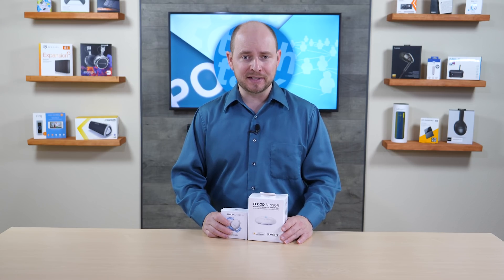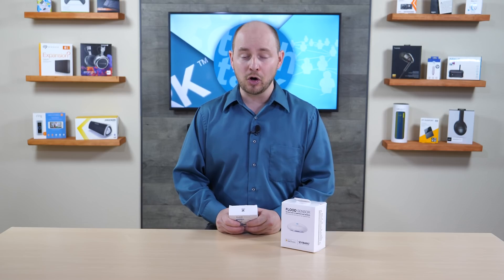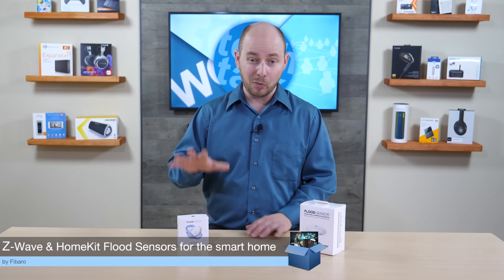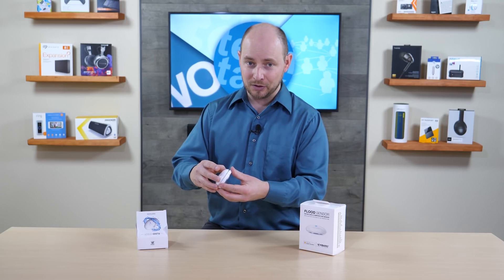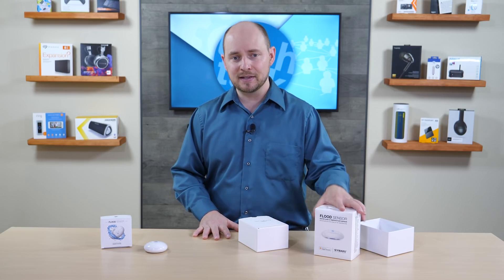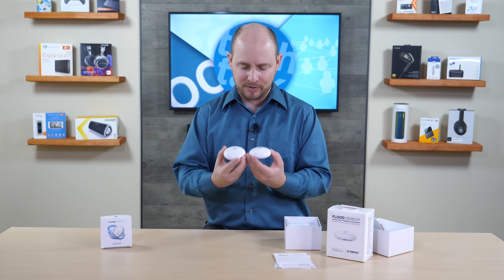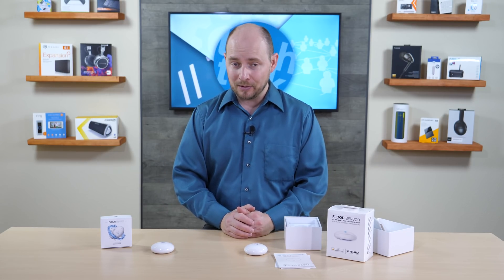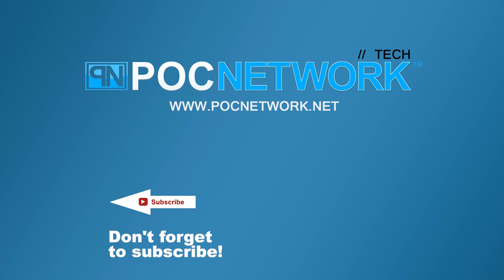Fibaro Z-Wave and HomeKit Flood Sensors for the smart home - Unboxing - Poc Network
Z-Wave Sensor
HomeKit Sensor
An unboxing and first impression of Fibaro's Z-Wave and HomeKit Flood Sensors for the smart home.

Correction: Both sensors operate as a flood and temperature sensor (ref: it was mentioned that only the HomeKit model supports this, which is incorrect).